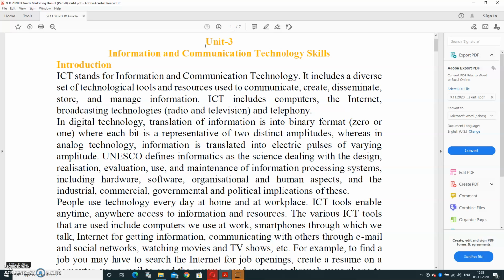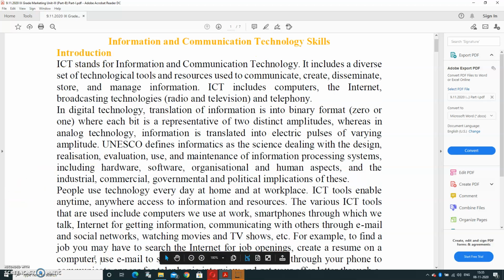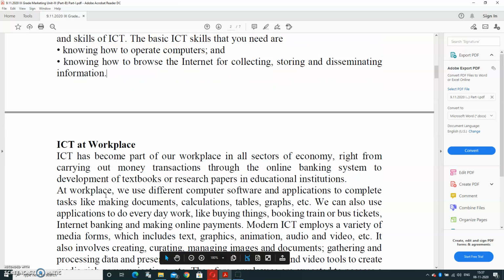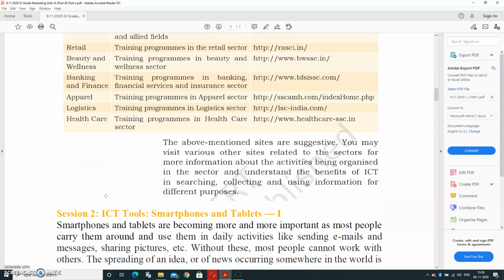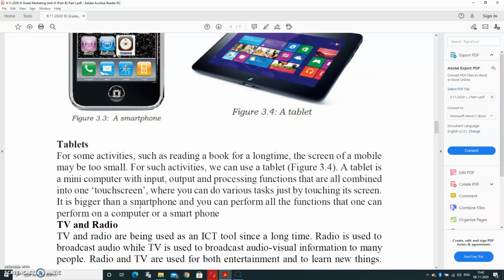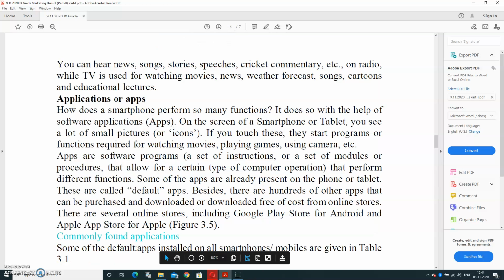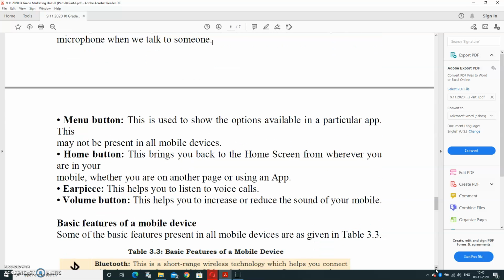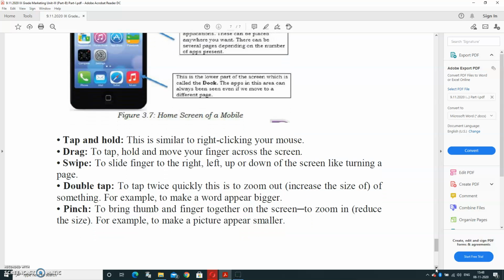IX Grade Chapter-3 ICT Skill Part-I